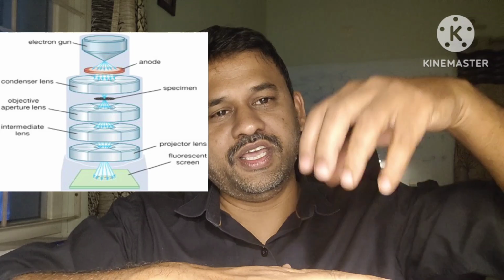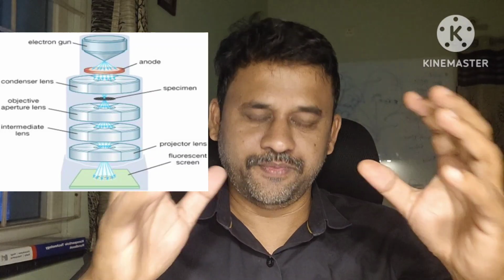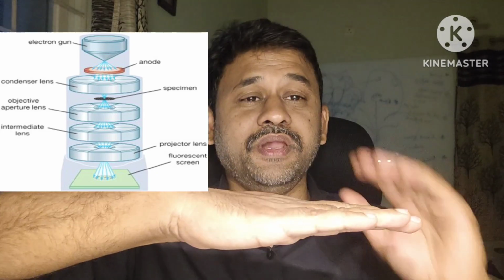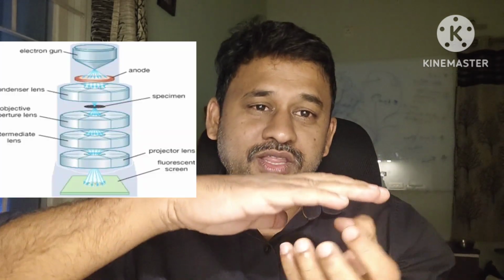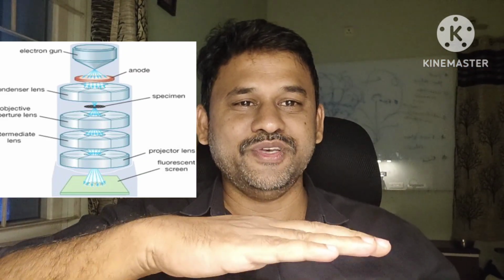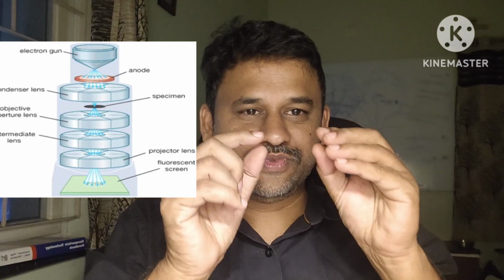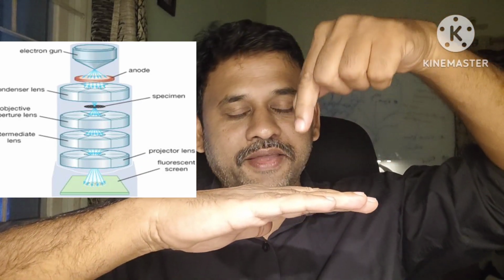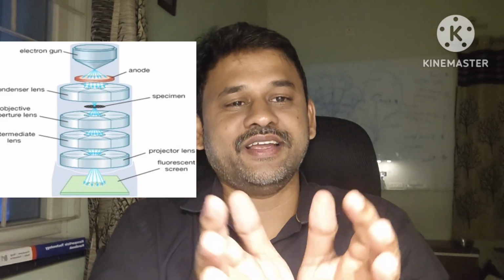Exam Tips Transmission Electron Microscopy (TEM)